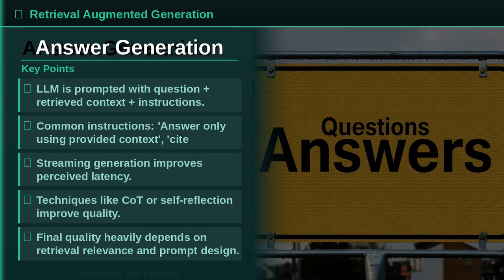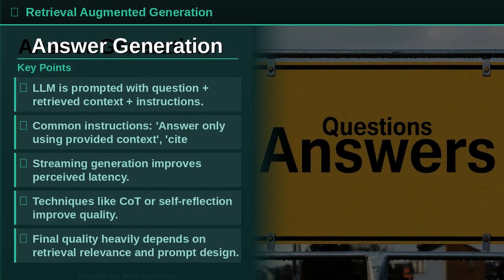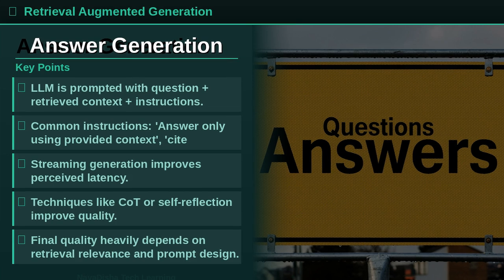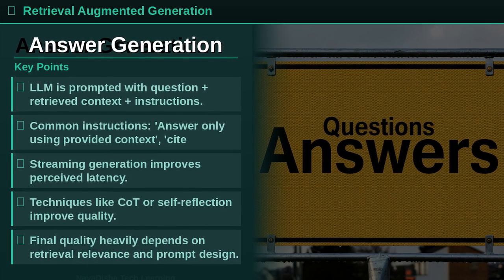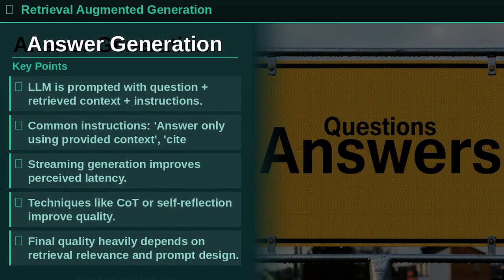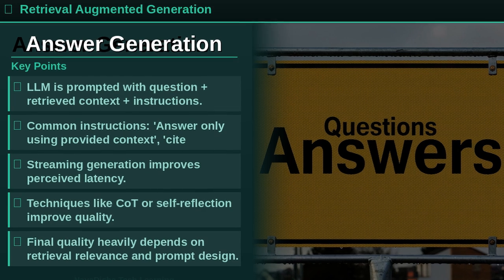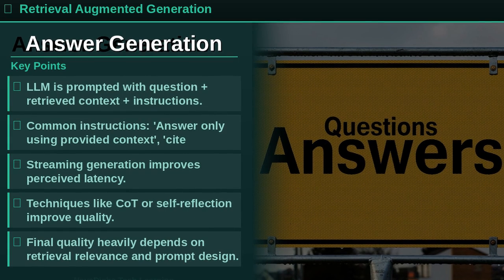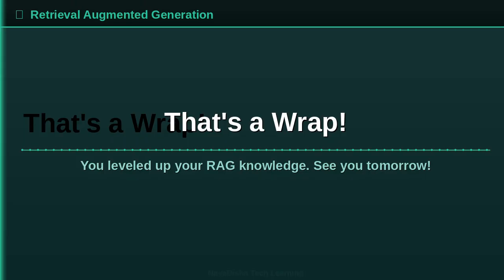Master Answer Generation with RAG Learning Explained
Unlock the power of effective answer generation with Retrieval Augmented Generation (RAG)! This deep dive explains how RAG learning transforms LLMs into highly accurate and context-aware tools.

In this video, we break down the core concepts of RAG, from its architectural components to practical implementation strategies. You'll understand why RAG is crucial for mitigating hallucinations in large language models and enhancing the relevance of generated responses. We'll cover the retrieval process, augmentation techniques, and how to fine-tune your RAG system for optimal performance. Whether you're a developer looking to integrate advanced AI into your applications or a tech enthusiast keen on the latest in natural language processing, this tutorial provides invaluable insights. Learn to build more reliable and intelligent AI systems capable of generating precise, contextually rich answers.

Timestamps:
00:00 Introduction to Answer Generation & RAG
02:15 What is Retrieval Augmented Generation?
05:30 The Retrieval Component Explained
08:45 Augmentation Strategies for LLMs
12:00 Practical RAG Implementation Steps
15:10 Mitigating Hallucinations with RAG
18:00 Best Practices & Optimization Tips
20:30 Conclusion & Future of RAG

If you found this video helpful, please give it a thumbs up, subscribe to our channel for more AI and tech content, and leave a comment below with your thoughts or questions about RAG learning!